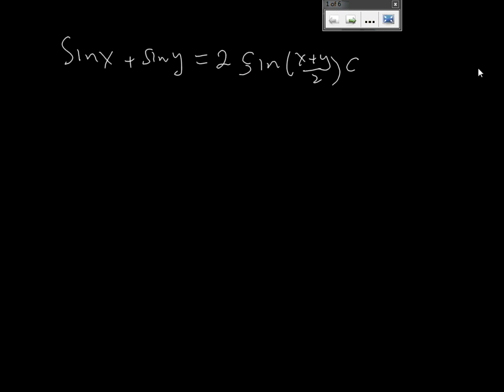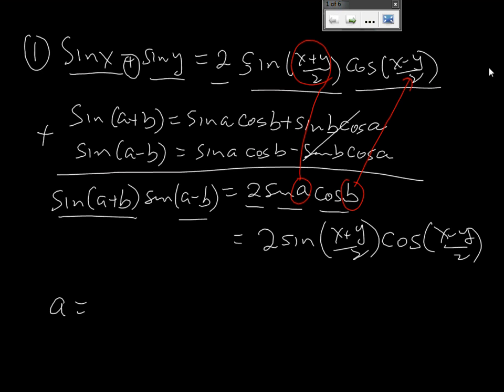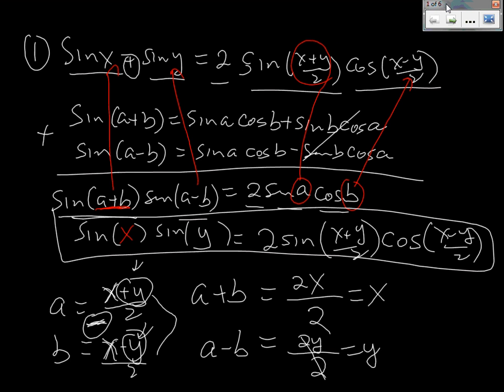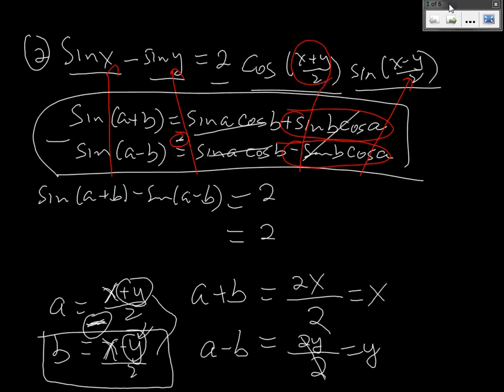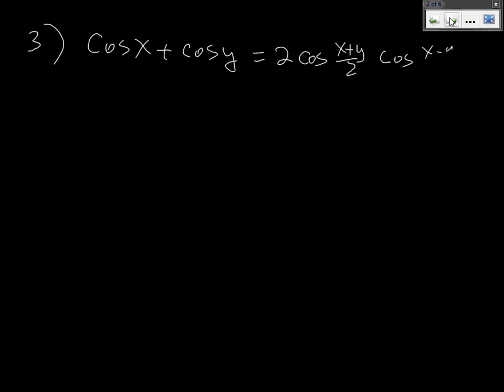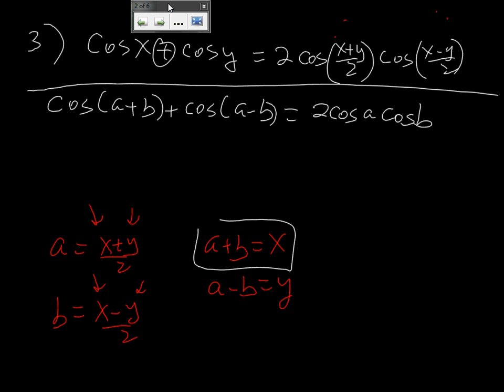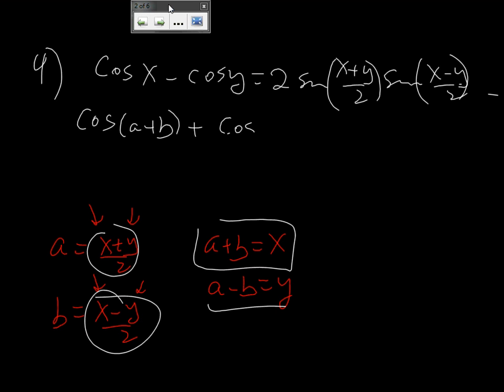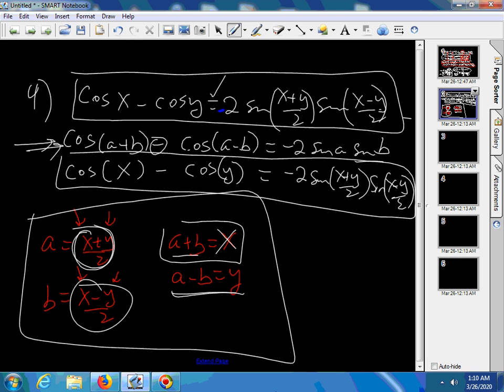Proof of the Sum to Product Formulas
In this video we prove all 4 sum to product trigonometry formulas. Watch and Learn!